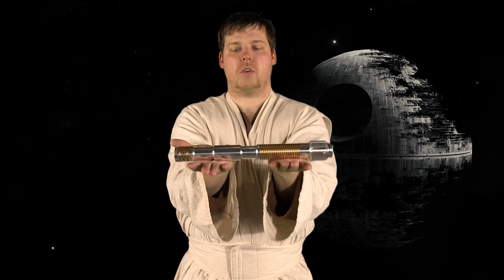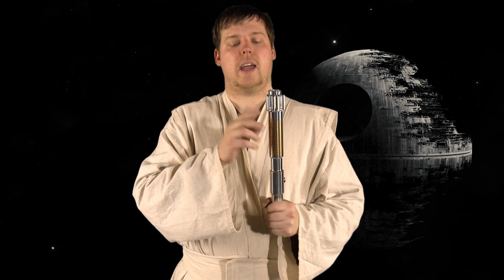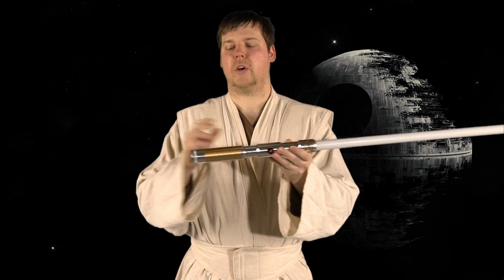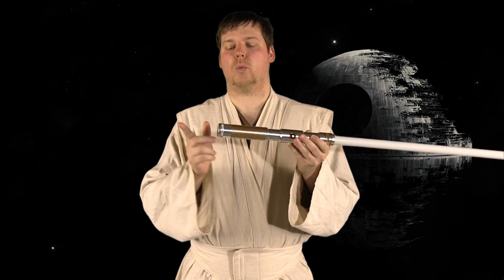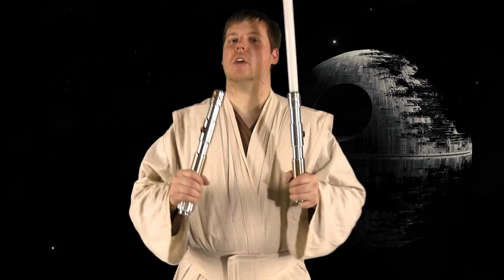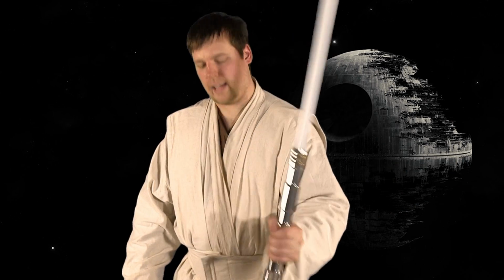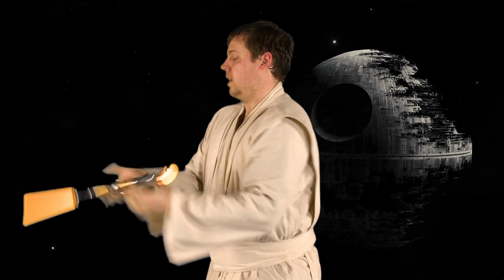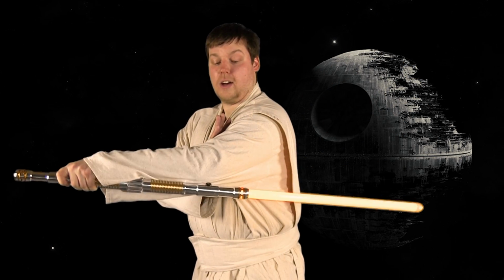Ultrasabers Sentinel LE V4 Lightsaber Review - The Force Collector 16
Mike Mertes throws on his Jedi robes and reviews Ultrasabers Sentinel Lightsaber!